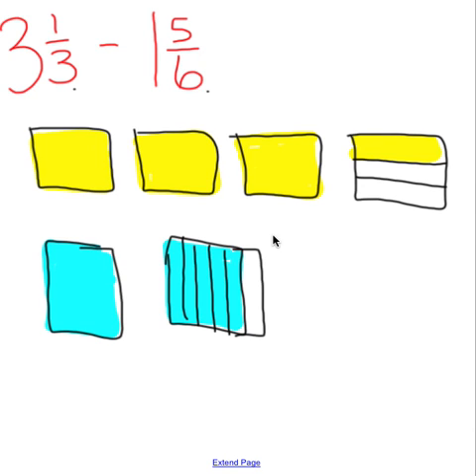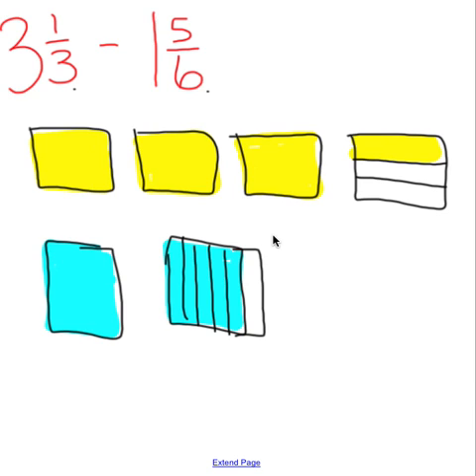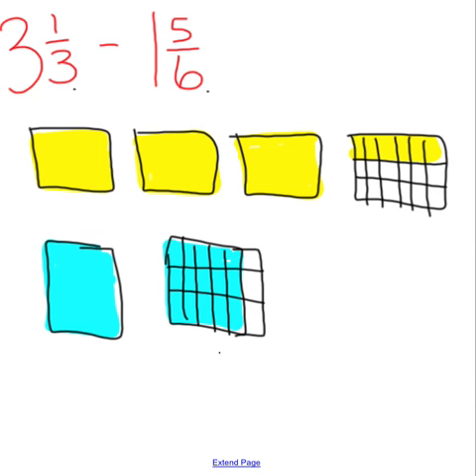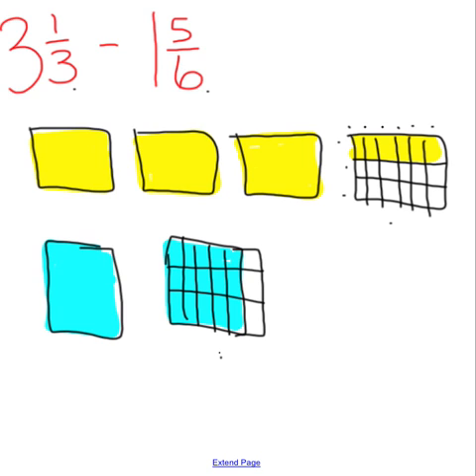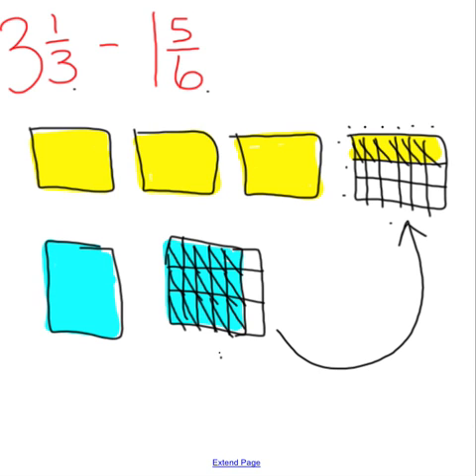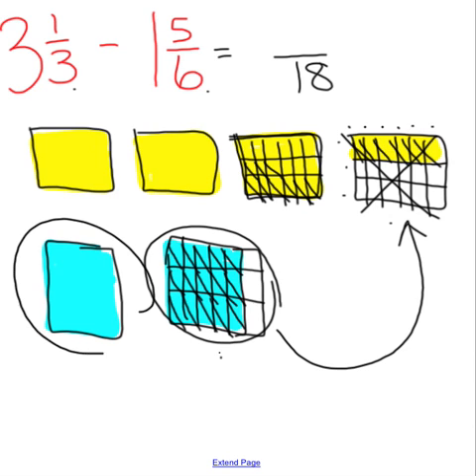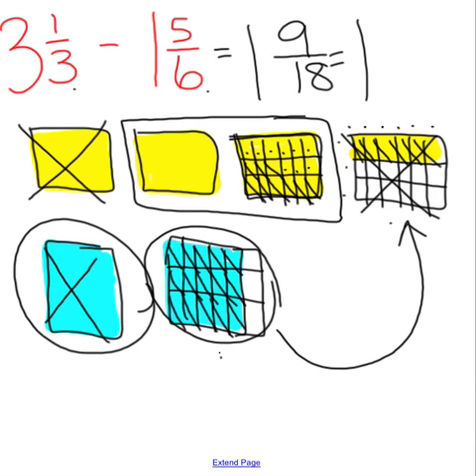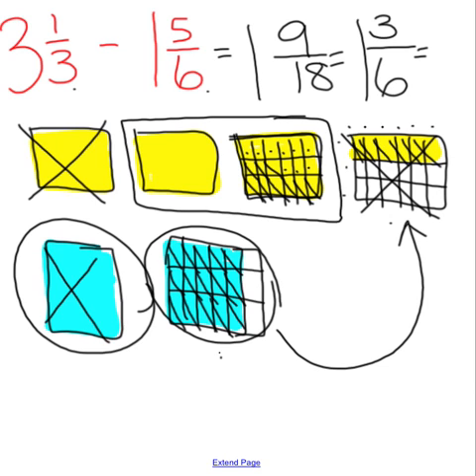subtracting mixed numbers with regrouping using grids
Students are using the grid/area model to subtract mixed numbers with regrouping.